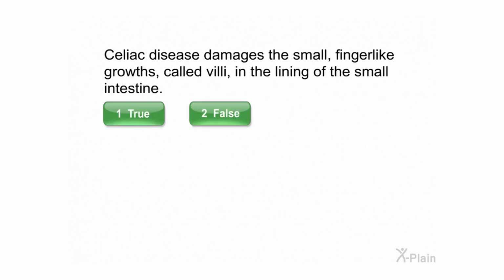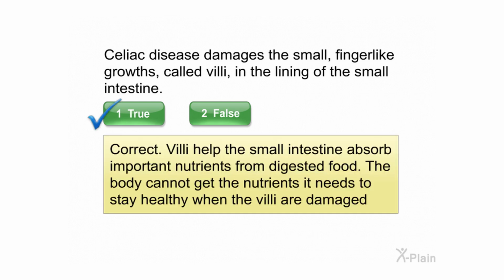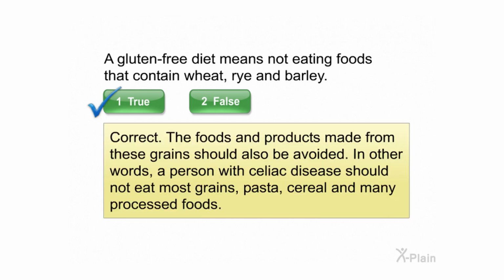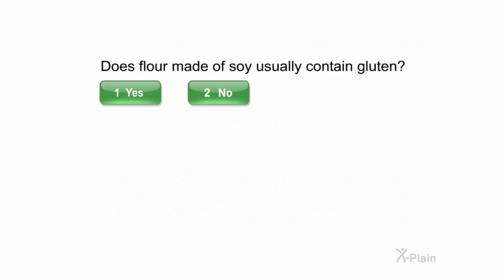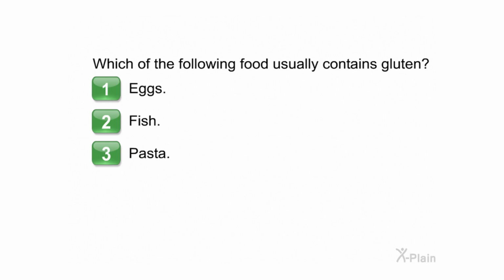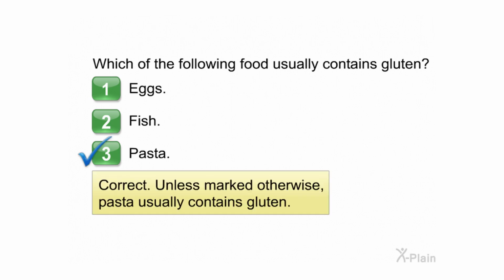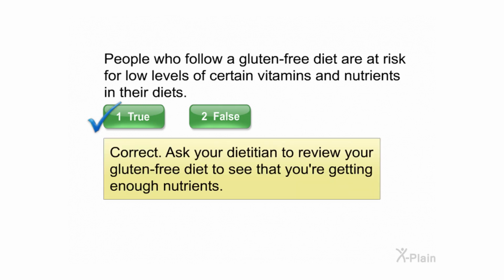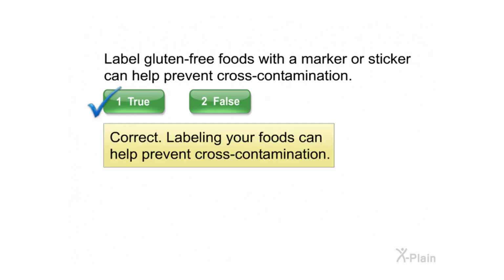Gluten-Free Diet for Celiac Disease - Quiz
This quiz is for the educational video Gluten-Free Diet for Celiac Disease.

nu020101 Gluten-Free Diet for Celiac Disease